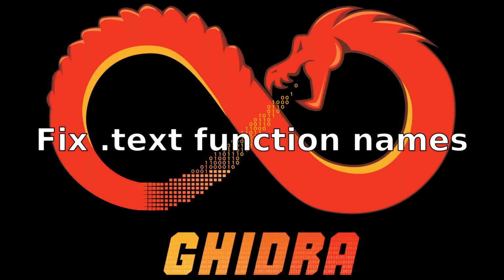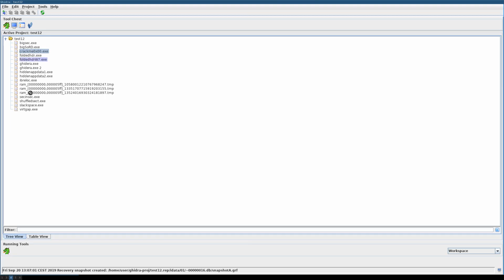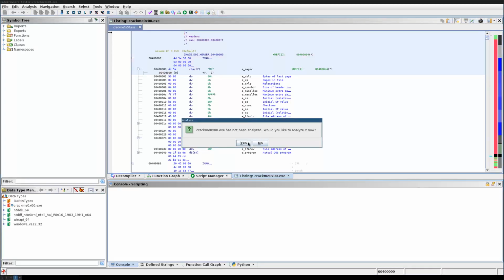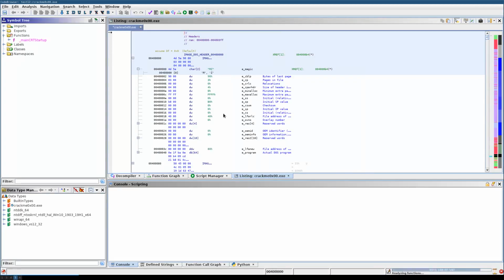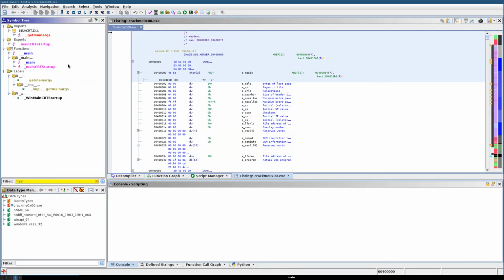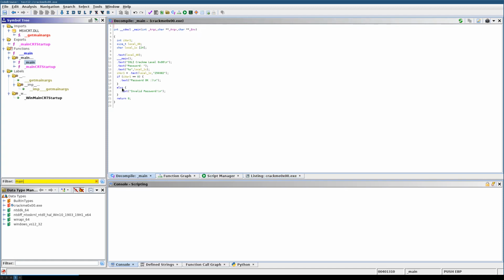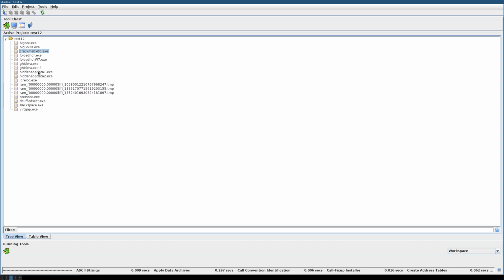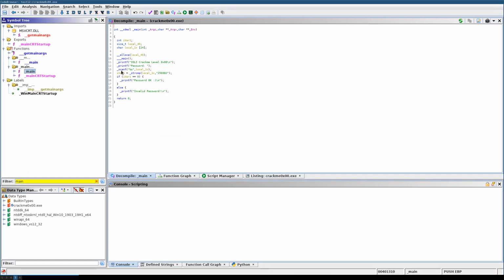Ghidra: Fix .text function names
Does your binary show ".text" instead of the correct function name?
Then this could fix your problem. But it only works when the binary does contain the correct symbols in addition to the ".text" symbols.